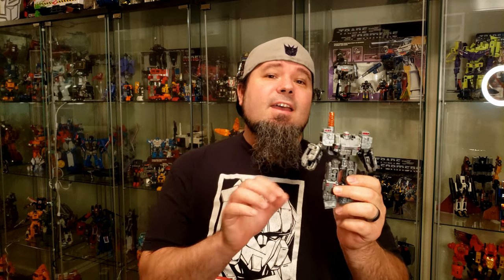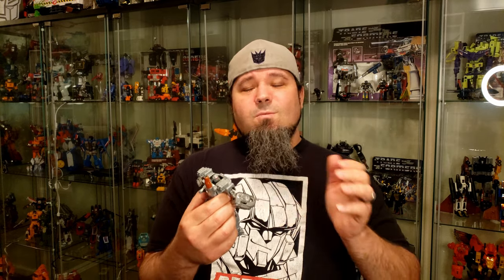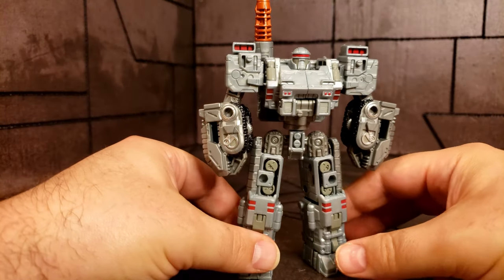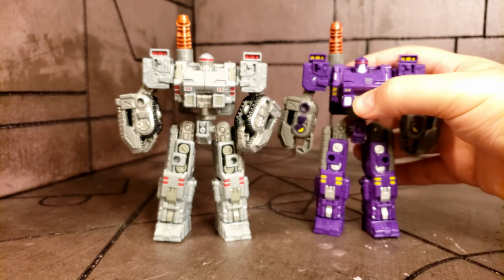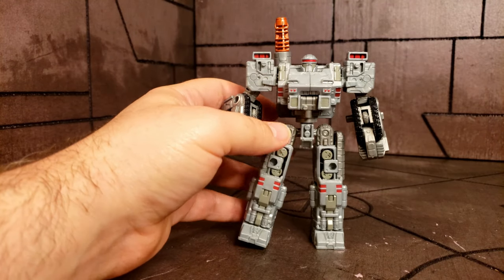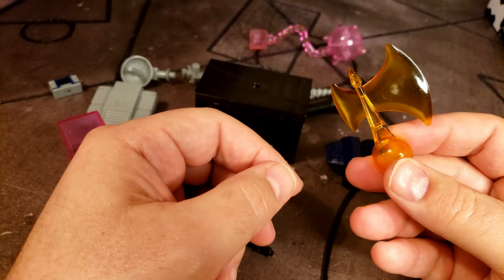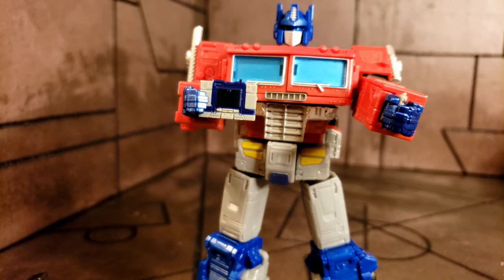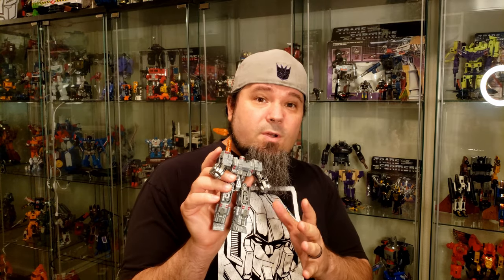Hasbro Exclusive Centurion Drone and accessories Video review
Buy the Accessories get a figure! Here I go through the Hasbro War For Cybertron series Centurion Drone set.